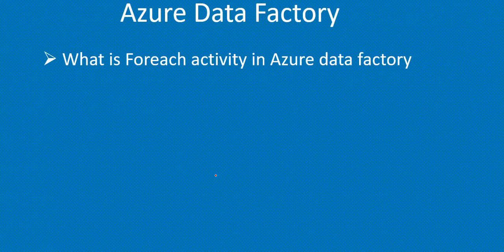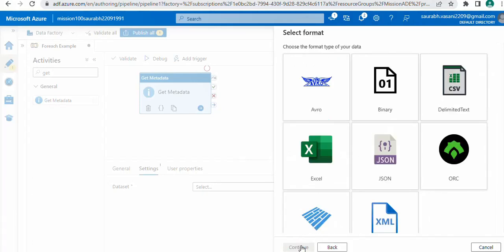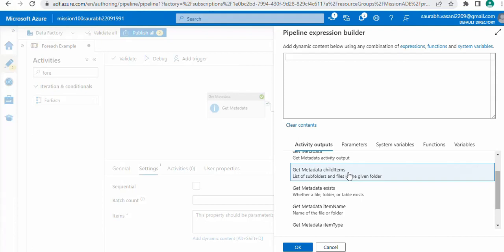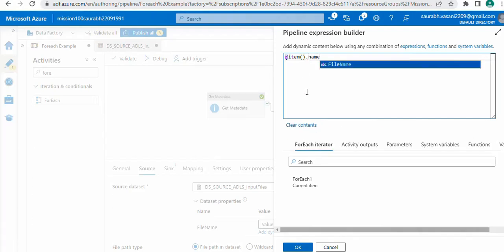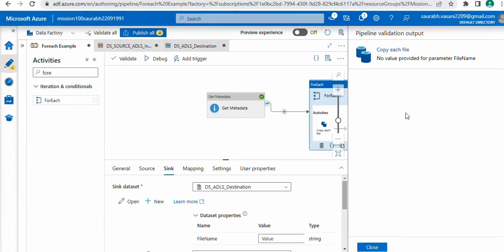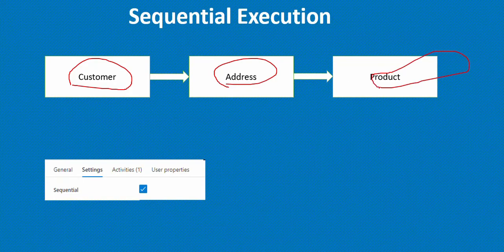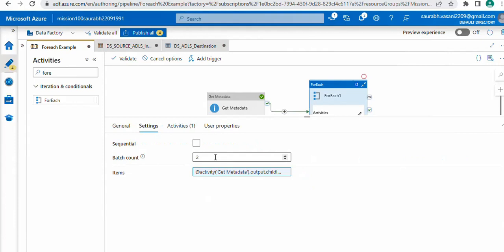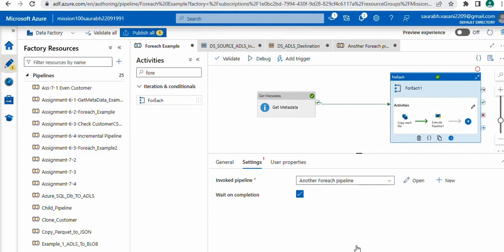5 Foreach activity in Azure Data Factory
In this video i am explaining about foreach activity in Azure data factory with practical demo.